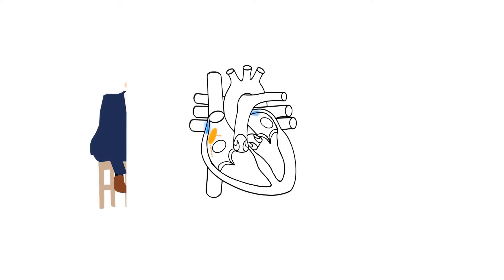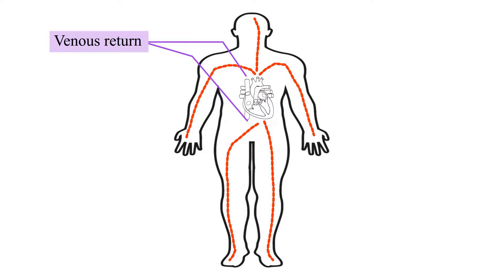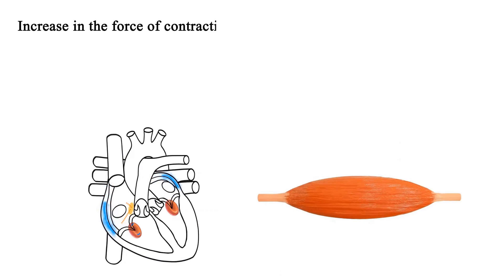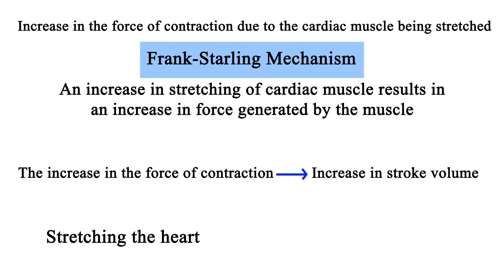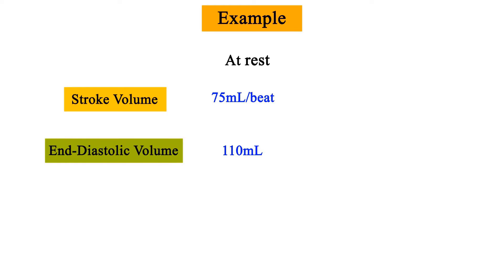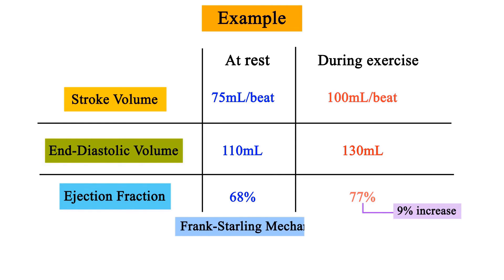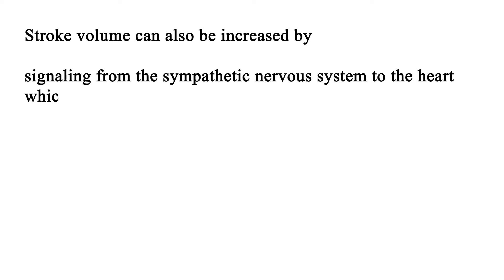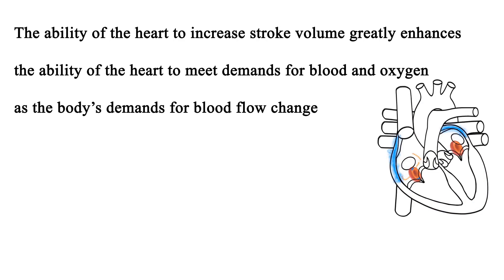FRANK STARLING MECHANISM EXPLAINED! INCREASED EJECTION FRACTION EXPLAINED!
This video covers what the Frank Starling Mechanism is, and how the Frank Starling increases stroke volume.  This video also explains how the Frank Starling Mechanism can induce an increase in ejection fraction with exercise.

Check the Live Physiology shop at:

LivePhysiology.redbubble.com